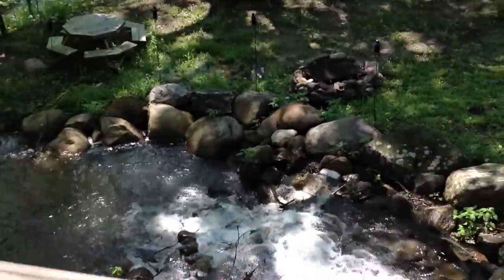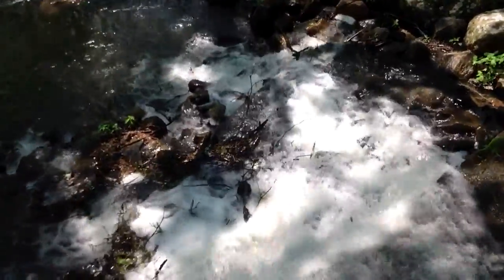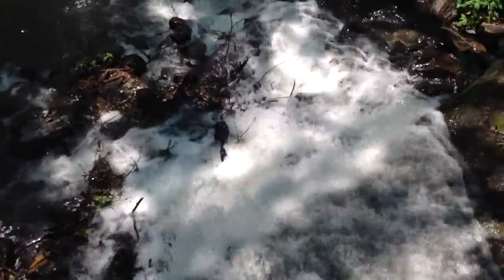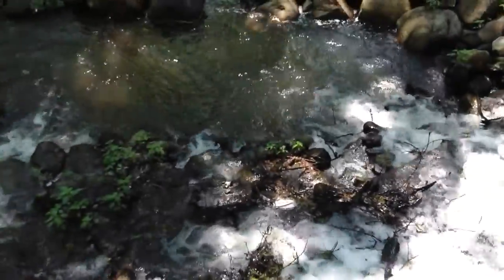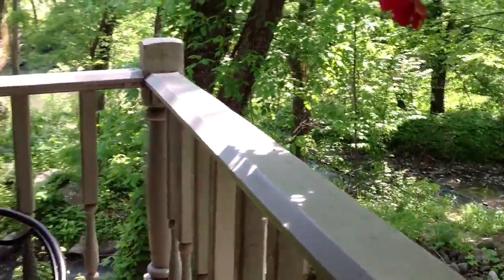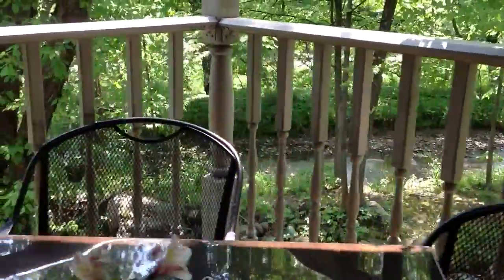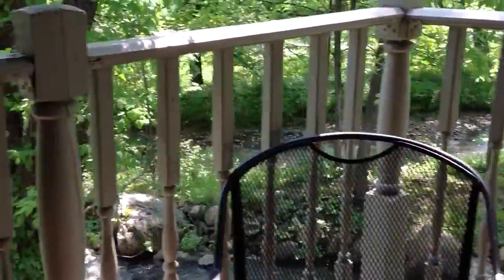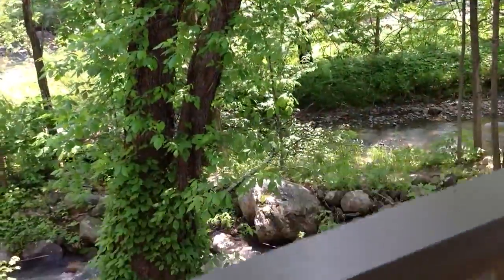May 30, 2013